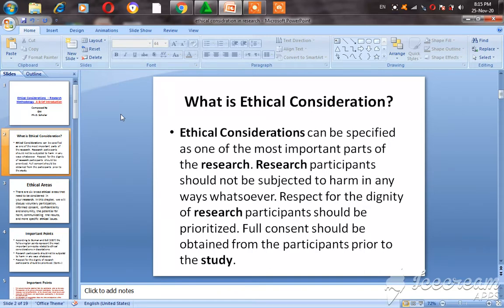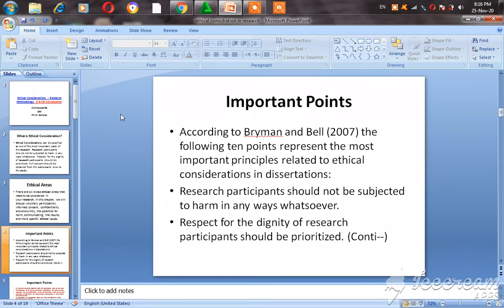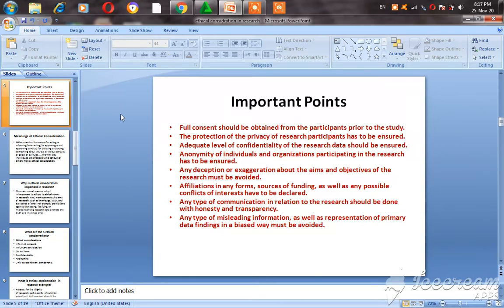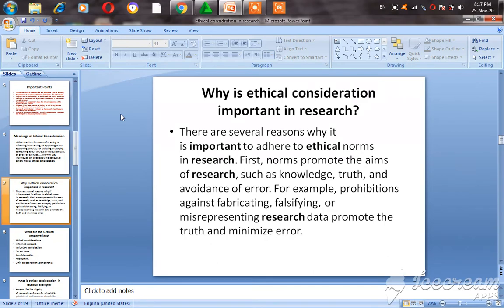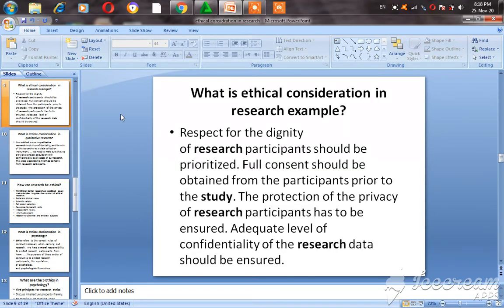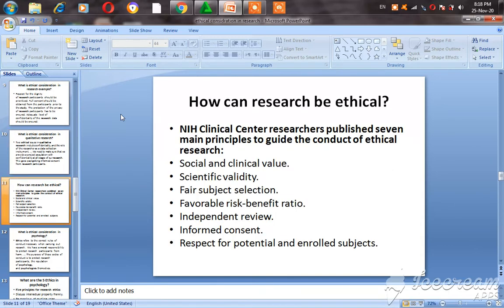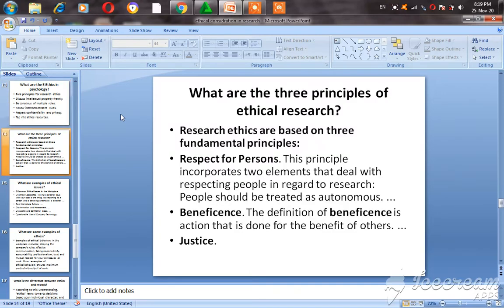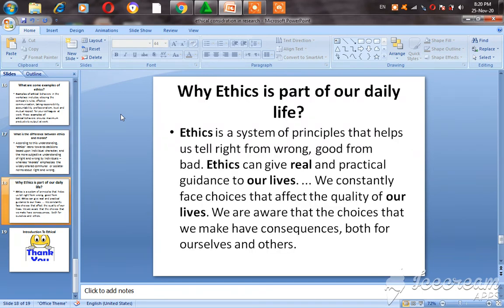Ethical Consideration In Research